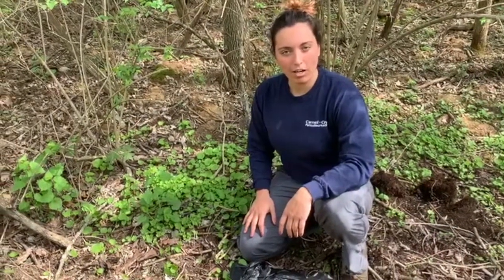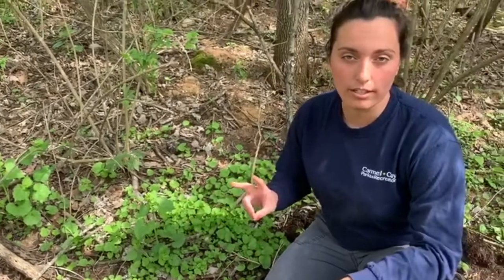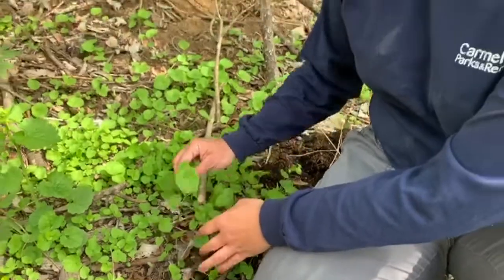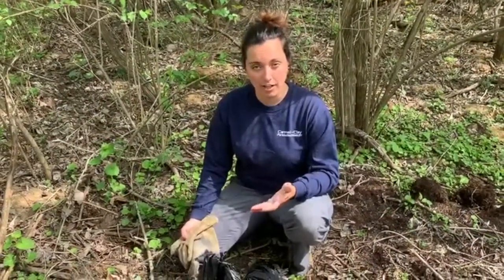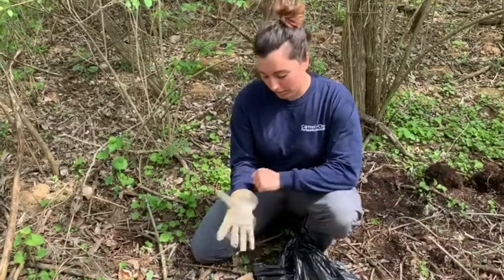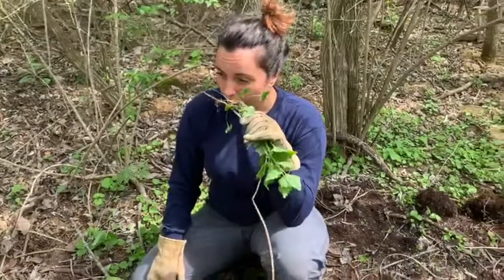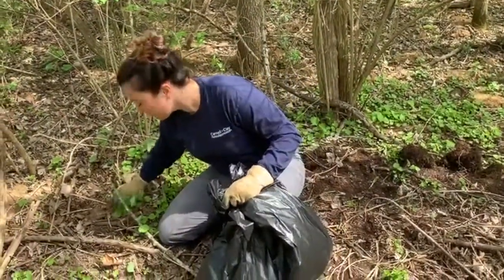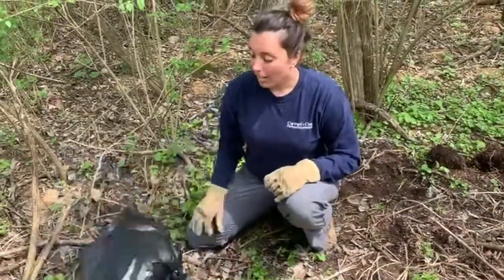How to Identify And Pull Garlic Mustard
Our Natural Resources Coordinator shares how to identify and pull Garlic Mustard, a common invasive species.